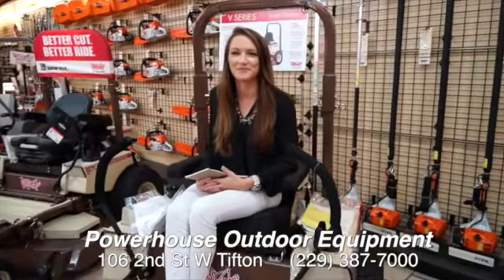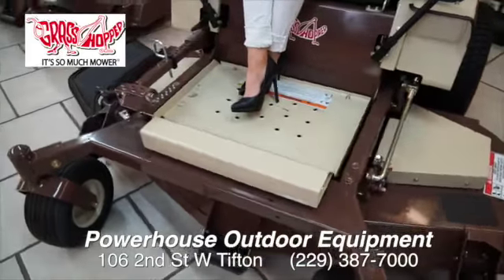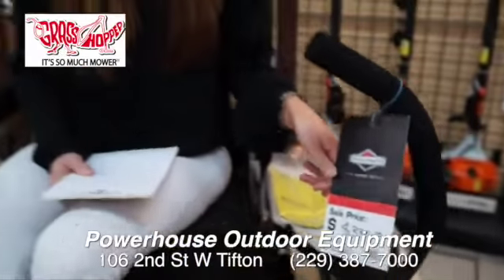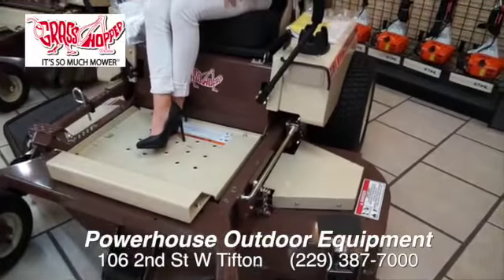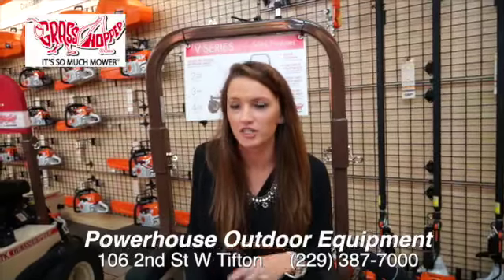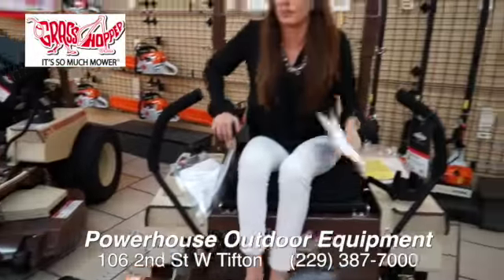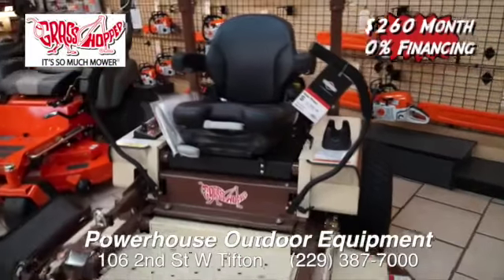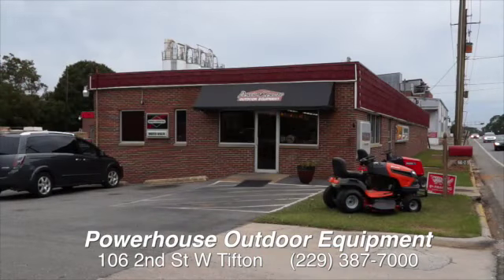2 Power House Grasshopper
This video is about 2 Power House Grasshopper